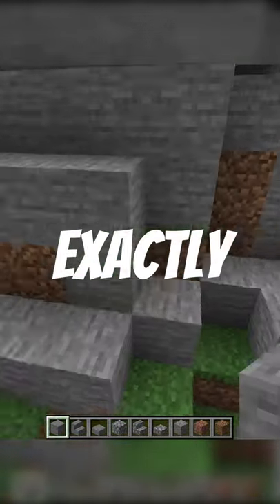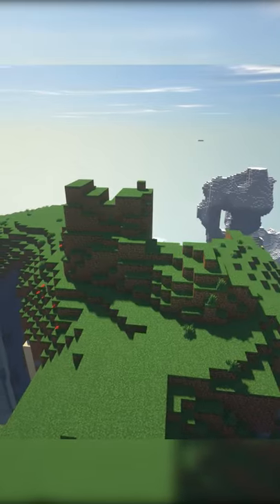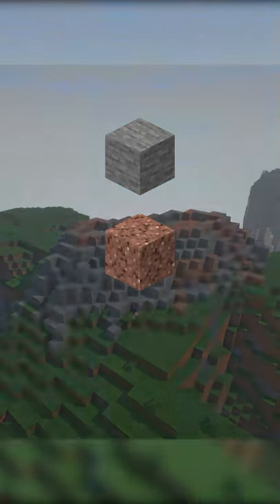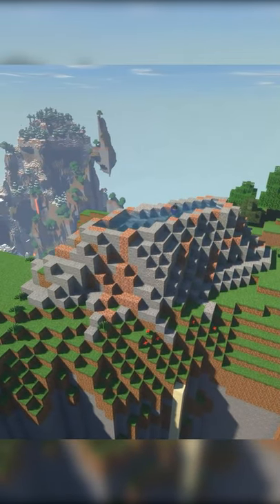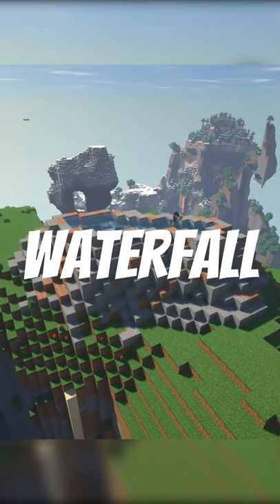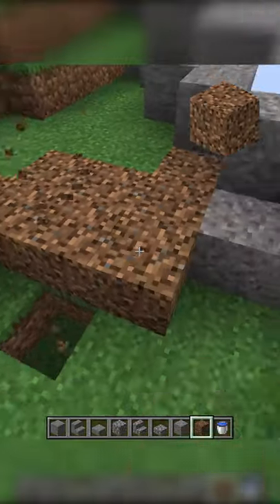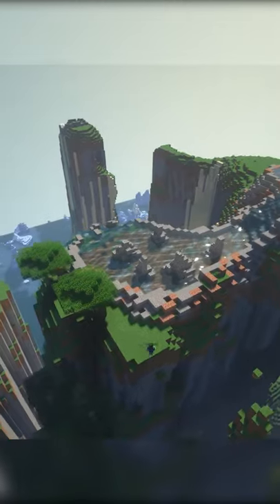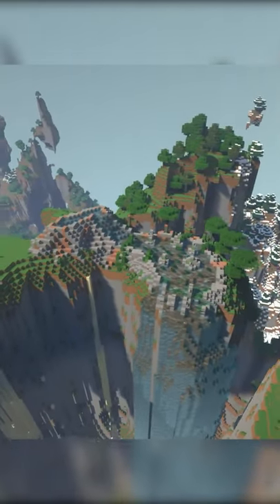Minecraft Building Challenge Breakdown: Waterfall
Minecraft Building Challenge Breakdown: Waterfall: In this video, I go over exactly what went through my head during my waterfall building challenge in Minecraft!